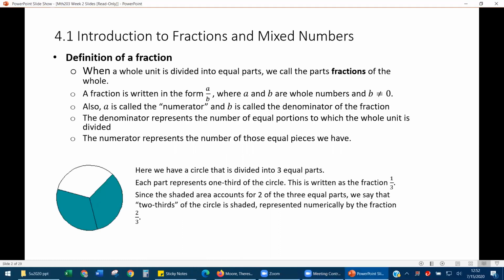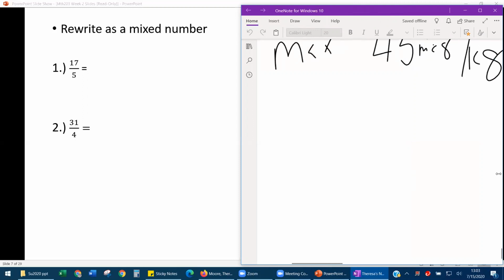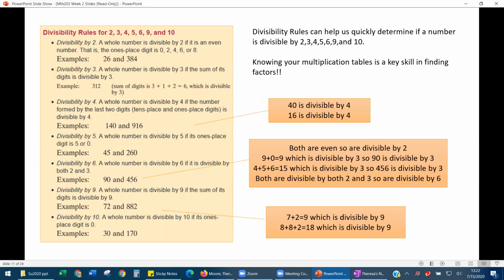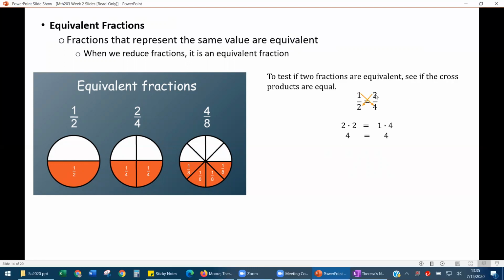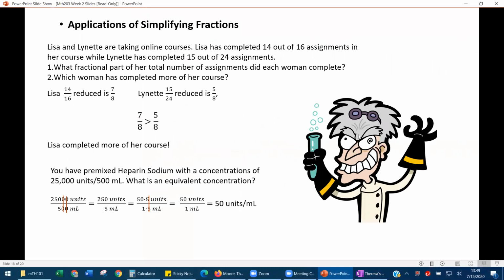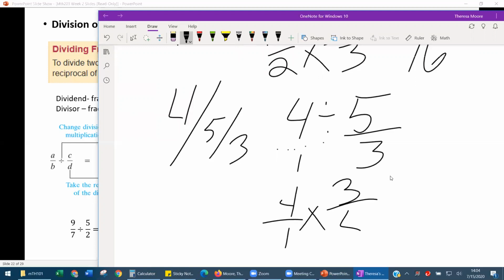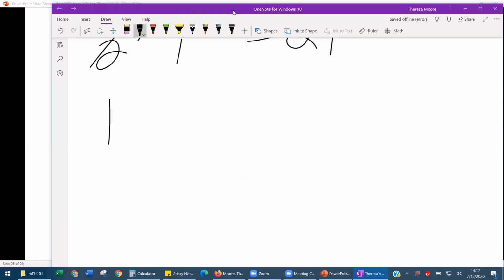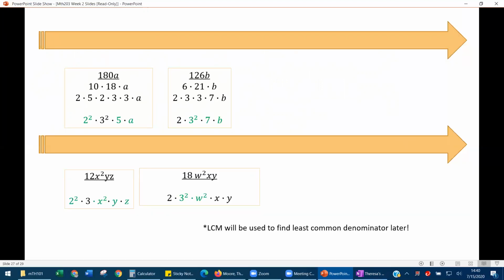Mth203 Week 2 recording